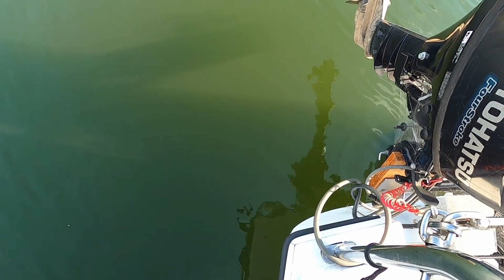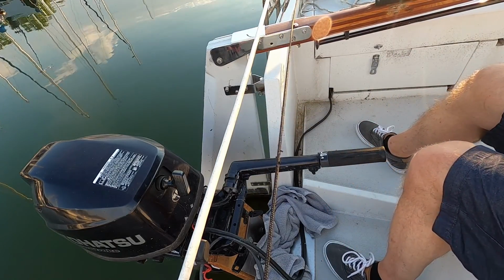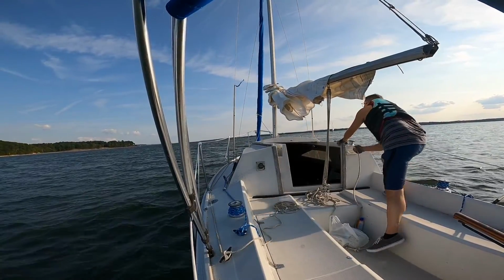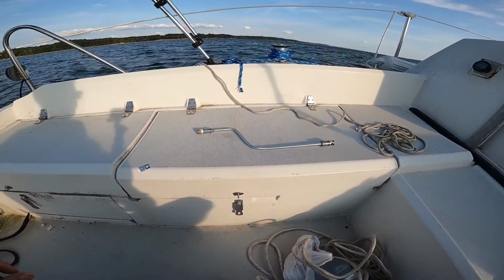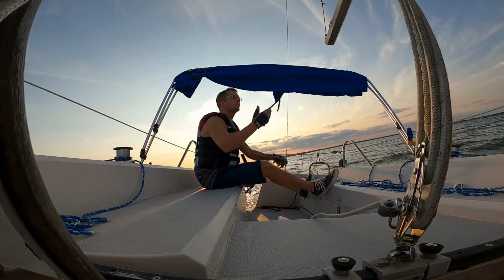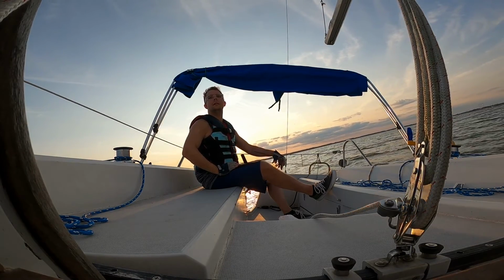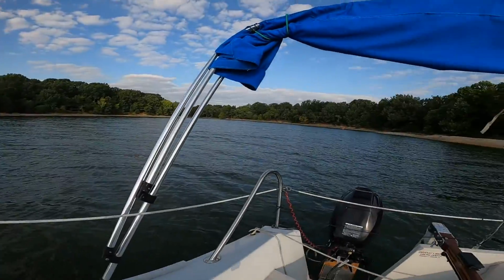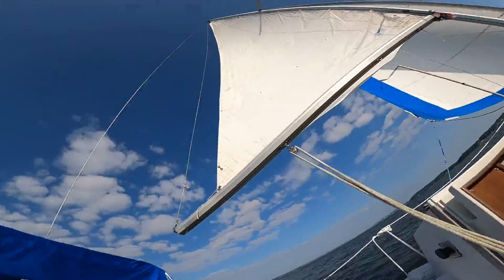Attwood kicker install and review, sailing, camping, and bad docking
After tons of cutting, I still have 30+ minutes for this one!
I finally install the Attwood Outboard Kicker Motor Steering kit (and immediately remove it), take a near-perfect sail to a nearby bay, get zero sleep through some intense yawing, then smash my way back into the dock!